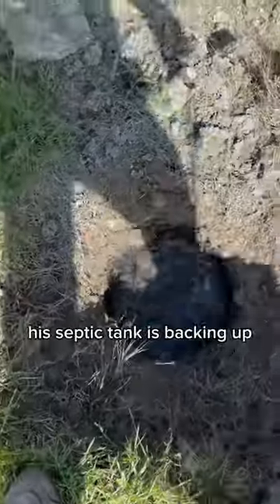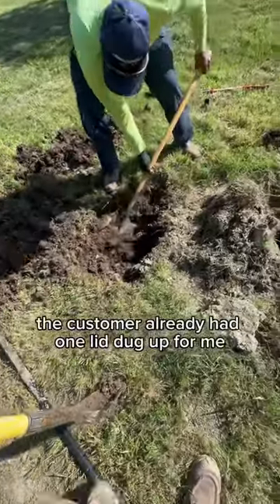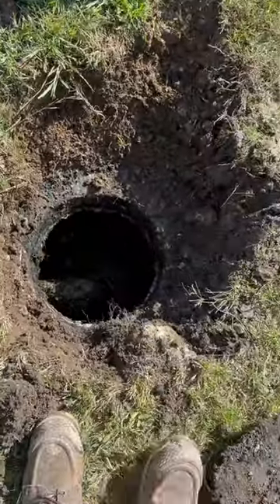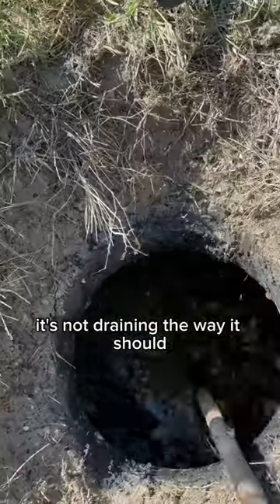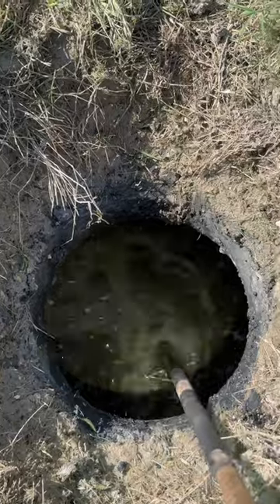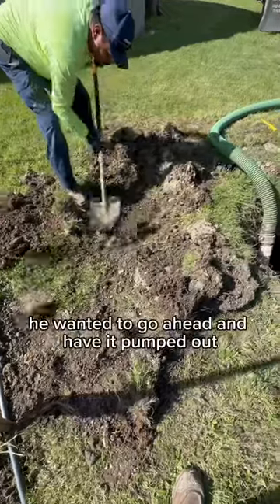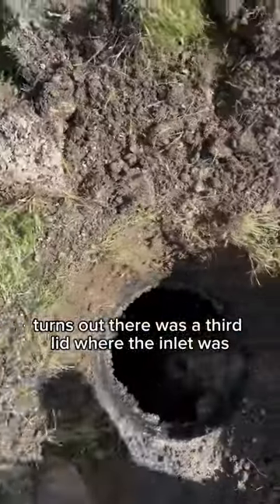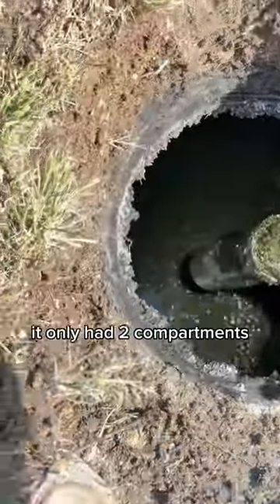Customer helped me dig up a septic tank